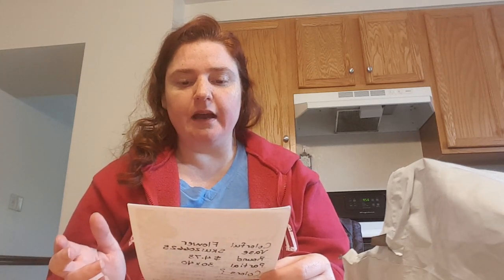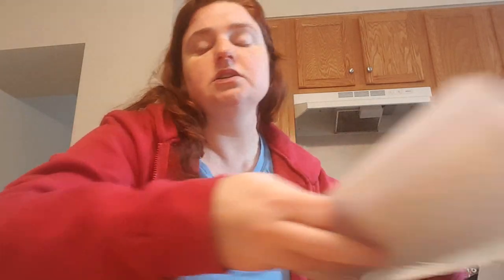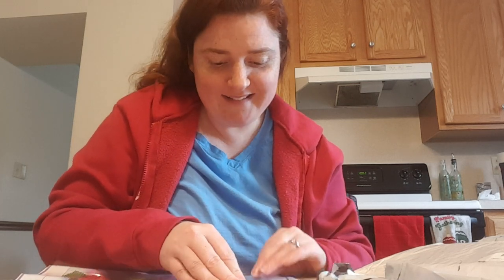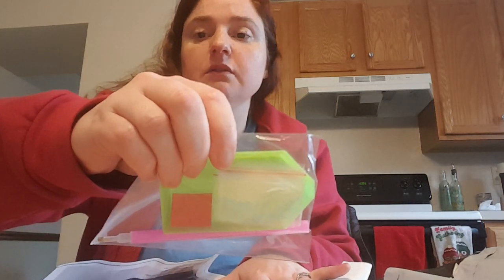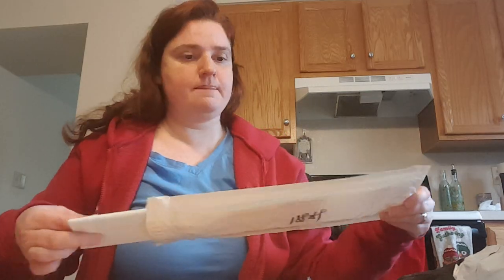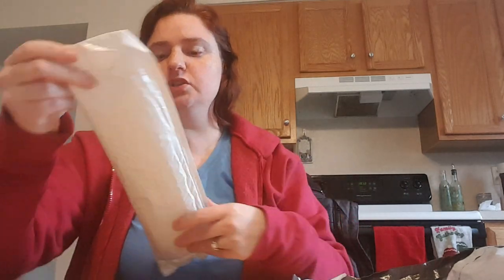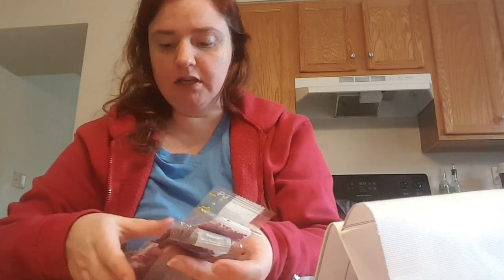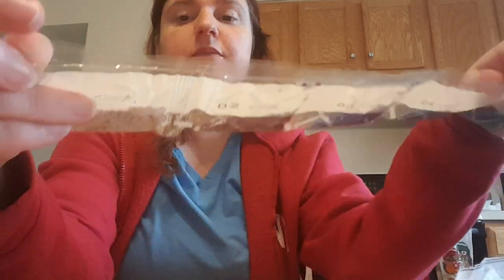New Frog 5 diamond paintings unboxing E25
I bought 5 DO from New Frog